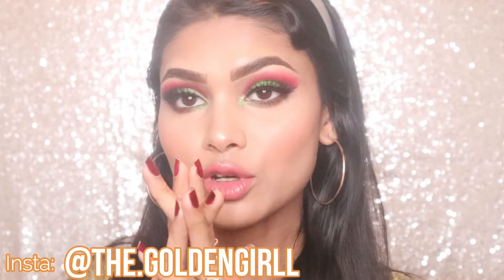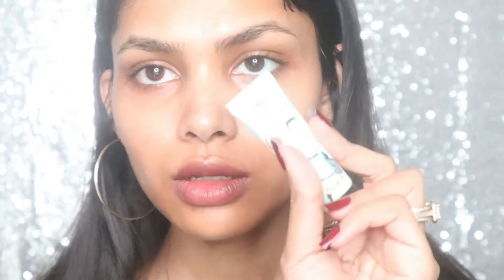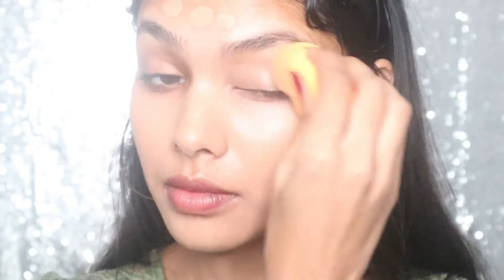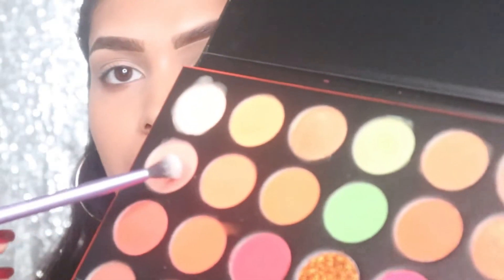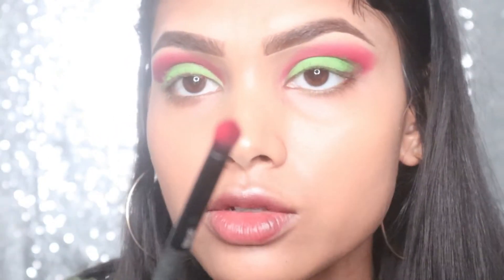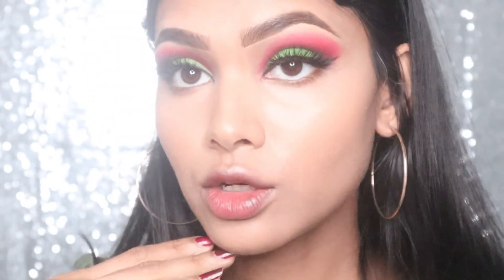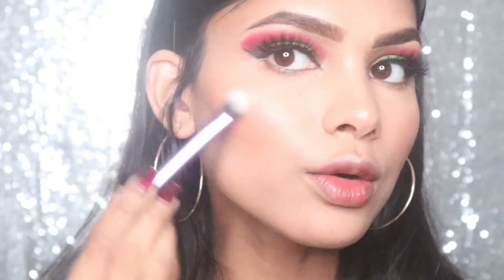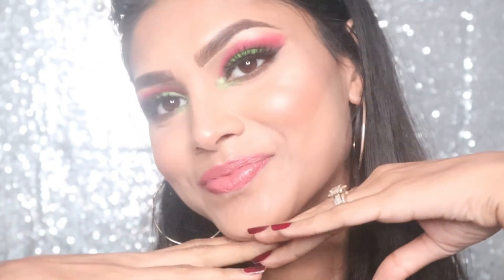EASY FULL GLAM TUTORIAL USING ALL FULL COVERAGE PRODUCTS/GOLDENSORNA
Hello everyone, how have you all been! In today’s video, I have made a gorgeous look using all full coverage products from high end to drug store. This look is absolutely stunning for the party. All these products are must-have for me when it comes to the glam look.  You all should try it out.
Hope everyone likes it. So, you're a part of the golden family!